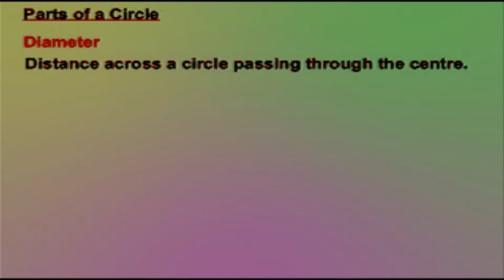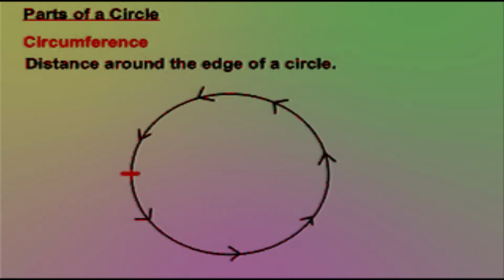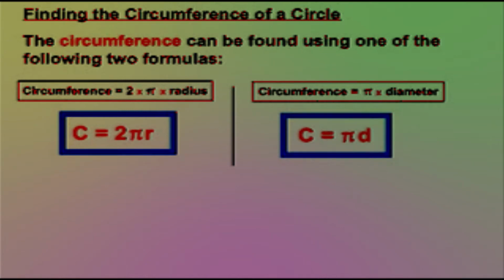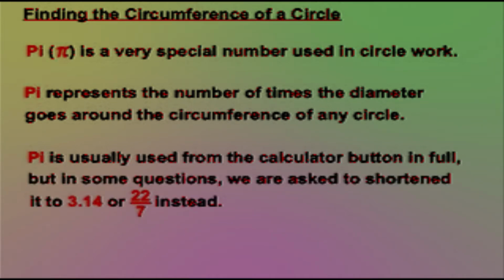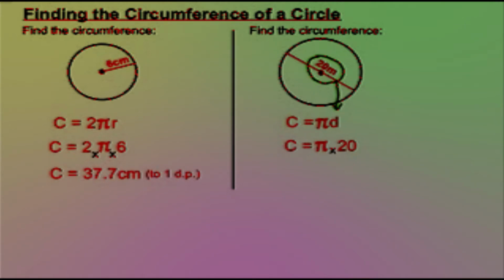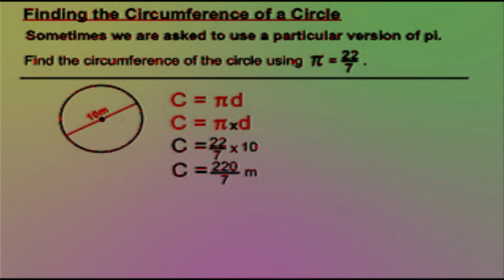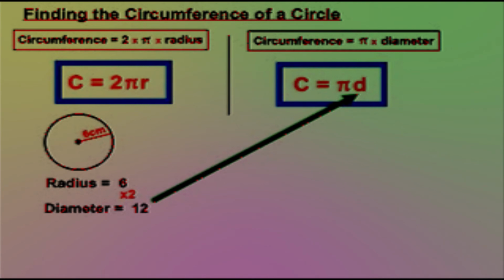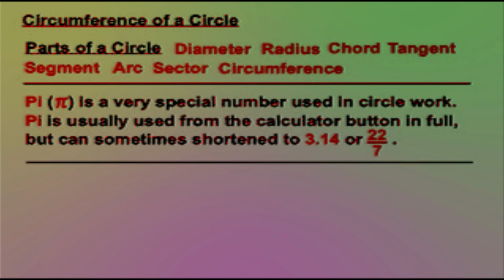PARTS AND HOW TO FIND CIRCUMFERENCE OF THE CIRCLE